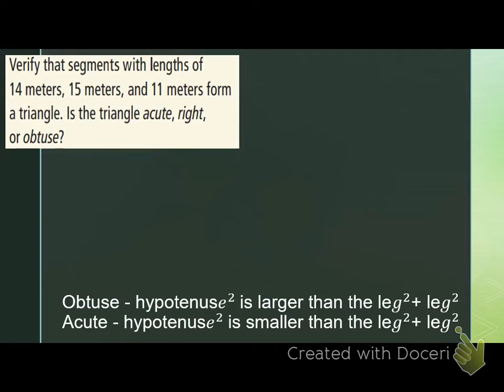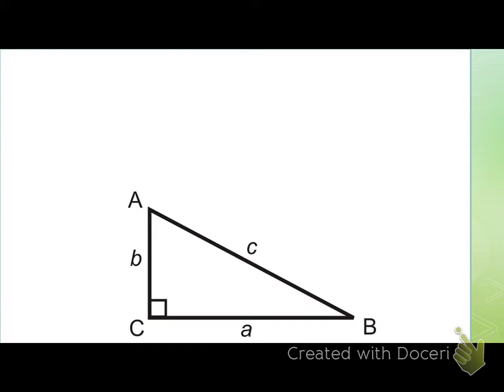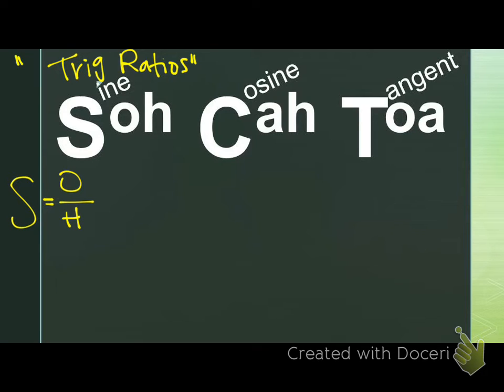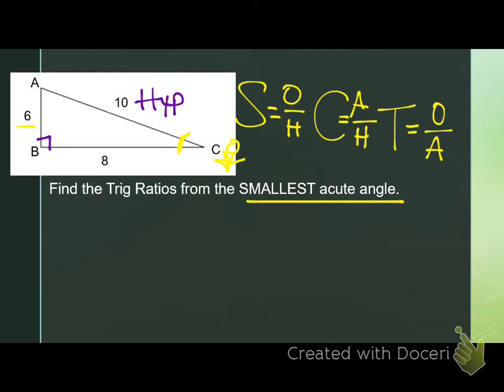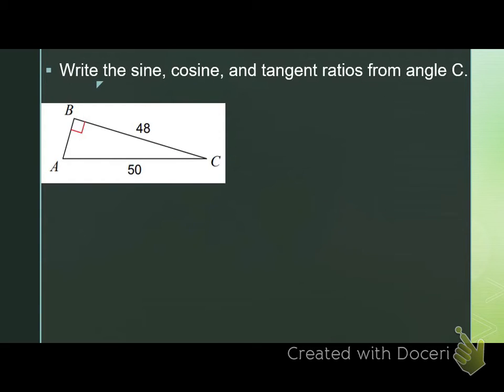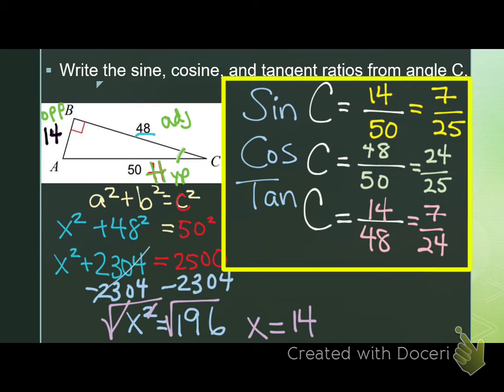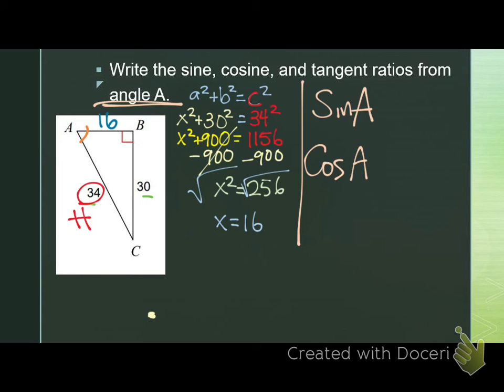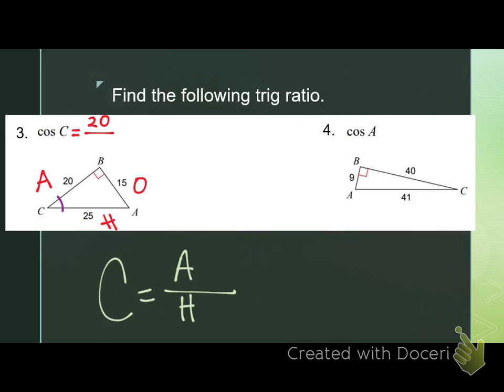9.2 SOH CAH TOA Lesson